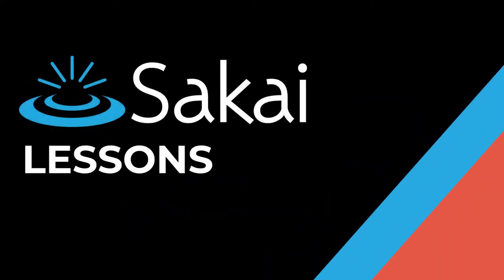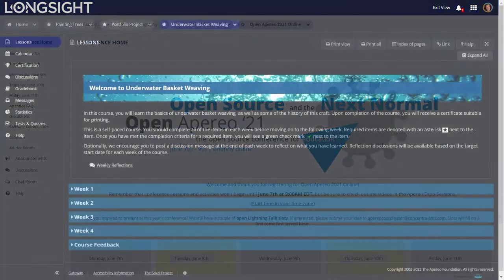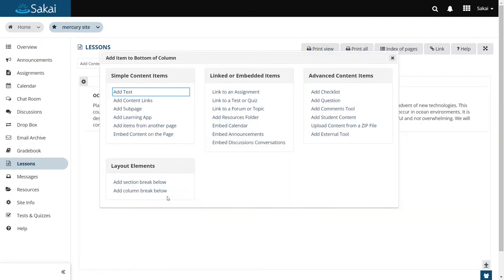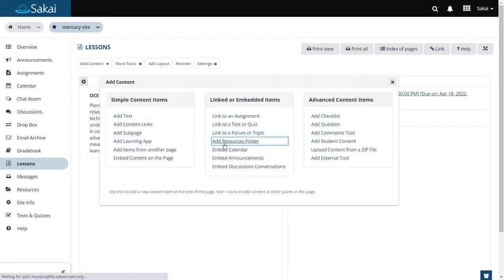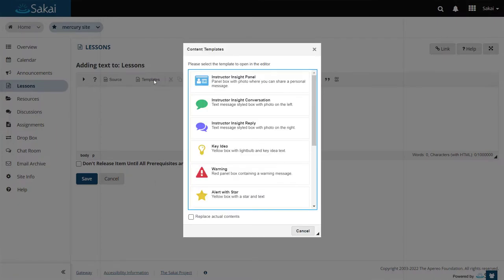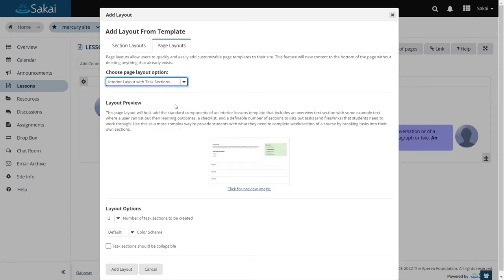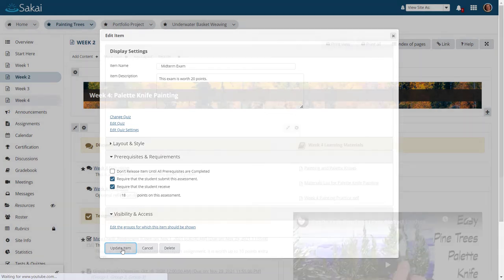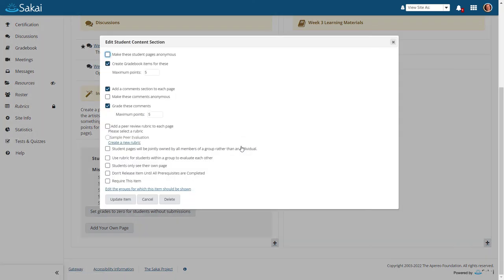Sakai 22 Lessons